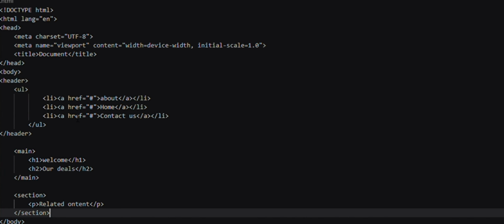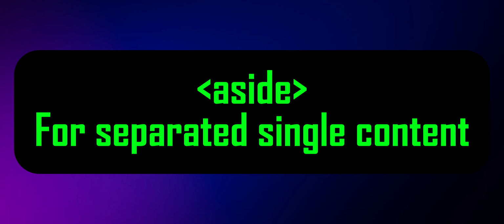Why Most Junior Devs Get Semantic Structure Wrong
Stop building messy websites with endless tags! 🚀

In this video, I break down the **semantic structure of websites and apps** – the professional way to use HTML5  for cleaner, faster, and more accessible code in 2026.

You'll learn:
• Why semantic HTML beats generic divs every time
• How it boosts SEO, accessibility, and maintainability
• Real examples you can copy into your next project

Perfect for junior developers and anyone who wants to write better frontend code.

Timestamps:
0:00 Intro – The Problem with Non-Semantic Code
1:30 What is Semantic Structure?
3:45 Key HTML5 Semantic Tags Explained
8:20 Before vs After Example
12:10 Common Mistakes to Avoid
15:40 Practical Project Tip